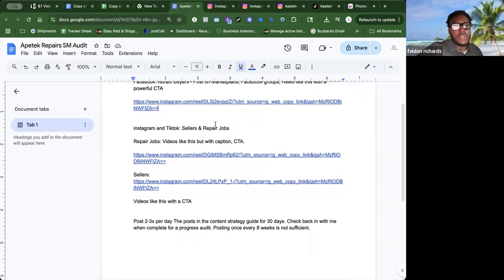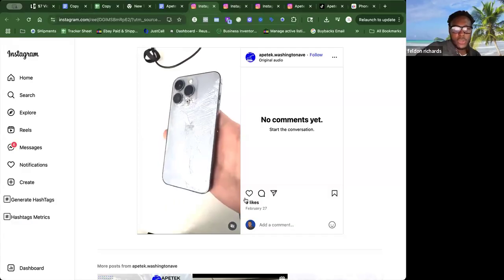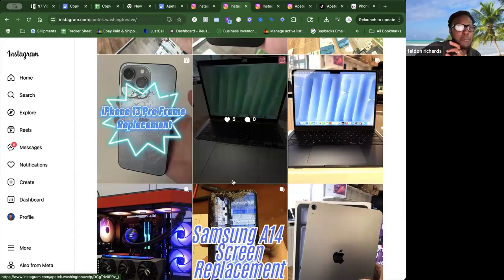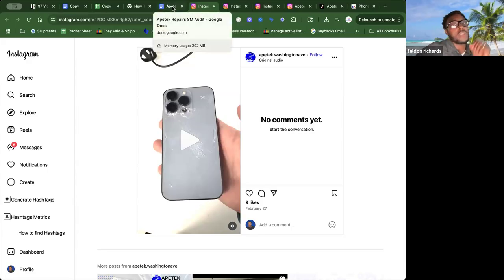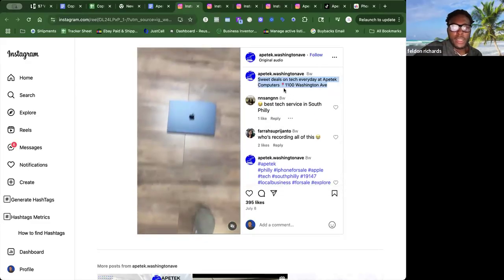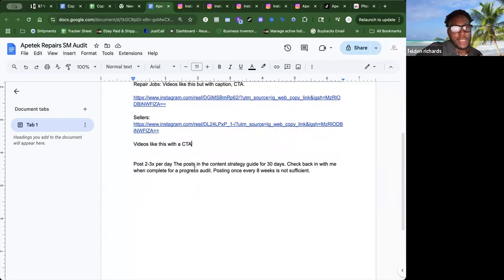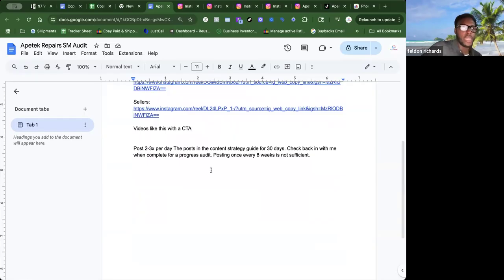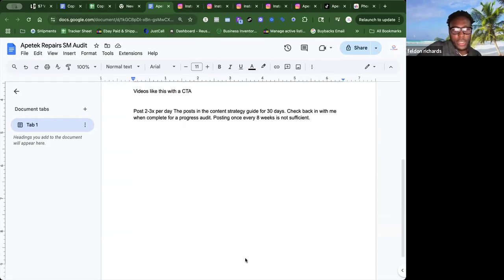Social Media Audit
Join the 7 day phone repair challenge

 if you'd like my help scaling your phone repair business.